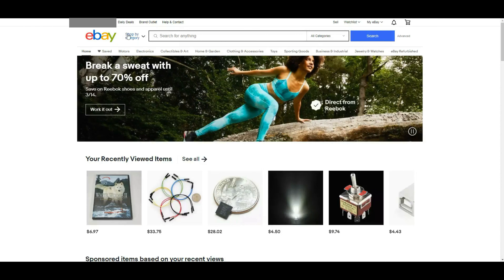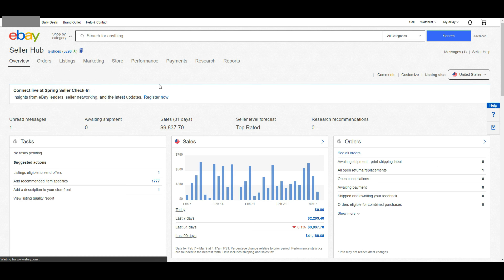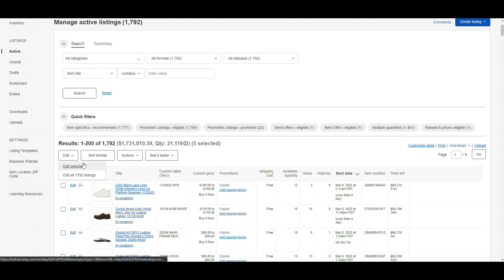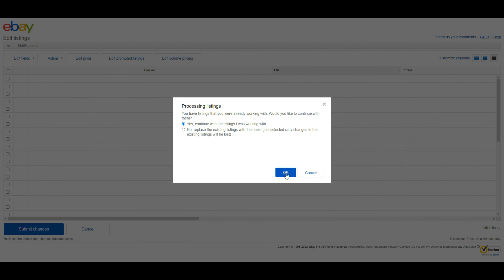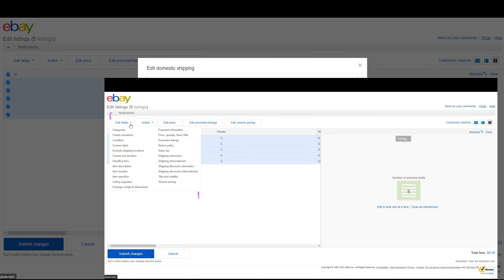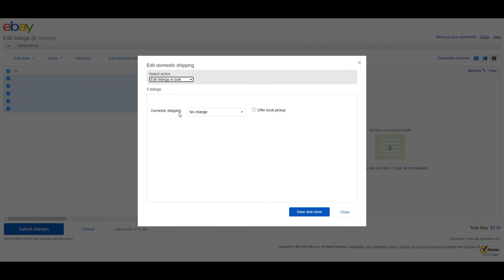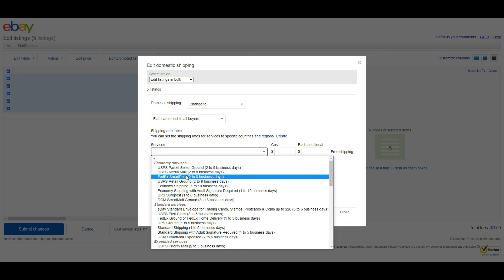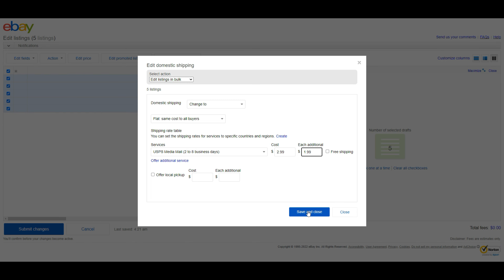How to Update Shipping on eBay in Bulk | Update Shipping for Multiple Listings from eBay Dashboard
Shipping is one of the most important things in the eCommerce business. It is a continuous process in the online retail business. Shipping method frequently needs to be changed/updated, because your production can be late, or you can be on vacation.

In eBay, faults in shipping may impact the store as well as business. So, we need to update our shipping method to protect and improve account health. Being an eBay seller with a large number of listings, we may need to change the shipping frequently.

In this video, we have discussed the steps of updating shipping methods in bulk on eBay. So keep watching till the end of this video to know about the full process.

First, follow the below steps-

✅Log in to your eBay seller account.
✅Hover over My eBay then click on selling
✅From the seller Hub, hover over Listings and then click on Active

You can see your active listings here. Select the listings for which you want to change the shipping method. Now, at first click on Edit, and then click on Edit selected.

It takes a few moments to process according to the number of listings you selected. Then a pop-up window will appear asking for your confirmation.

✅Click the topmost select button to select all the listings again
✅Click on Edit fields
✅Choose Shipping (domestic)
(You can update other properties as well by selecting in the same process.)

From the top left dropdown bar-

✅Select Edit listings in bulk  and then
✅choose Change to from the  Domestic shipping drop-down bar.

Now a new dropdown menu will come up right to the Domestic shipping.
You can select your desired Shipping method from this dropdown menu. Also, you can edit an existing Shipping method or Create a new Shipping method by clicking on Create.

✅Now click on the Save and Close button.

That’s all you have to do to update shipping on eBay in bulk.

If you require any additional assistance, please leave a comment in the comment section and we will get back to you with the proper solution from our experts.

Looking forward to seeing you in the next video.